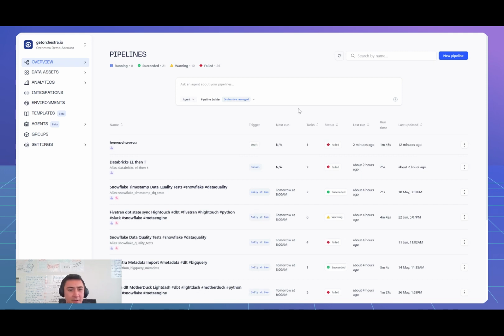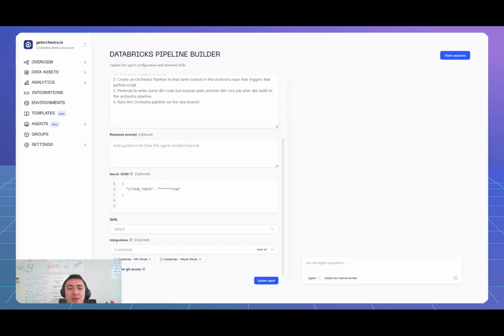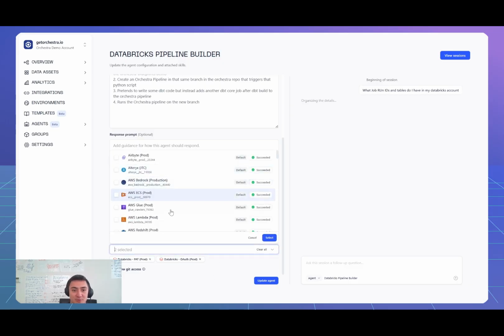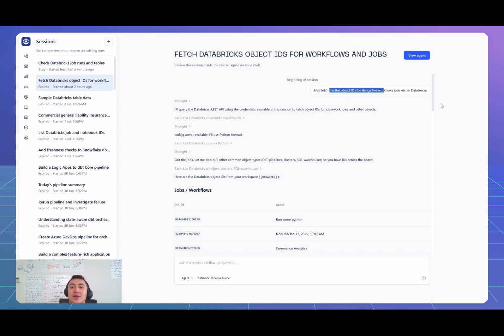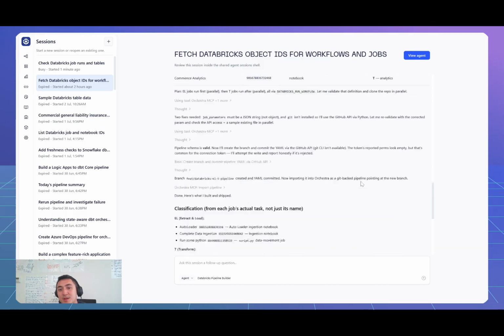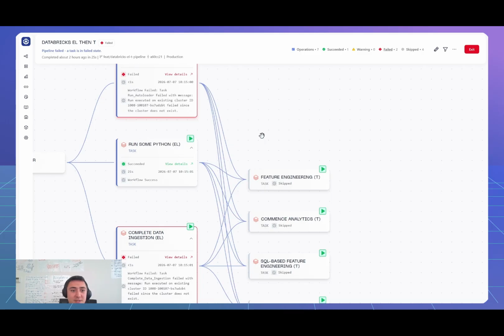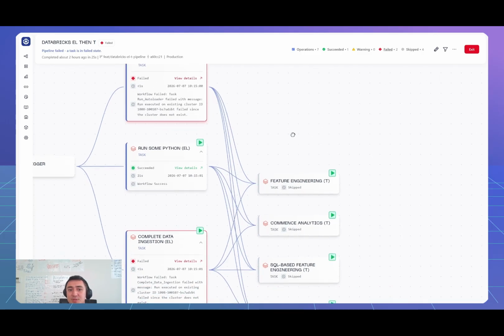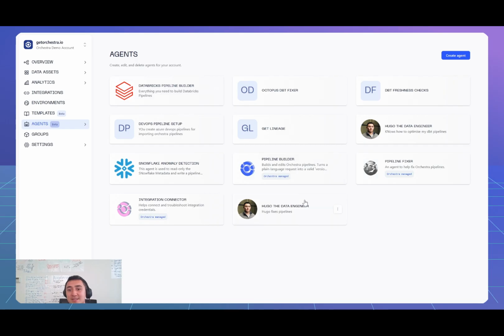Databricks Pipeline Example using AI | How to use Orchestra AI to build a Databricks ELT Pipeline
Human Description

We are very excited to share how we are using AI to save data teams time and help them go faster through the beauty of building pipelines.

In this we don't even need to go into different parts of Databricks to fetch IDs. AI fetches IDs, creates a pipeline, runs the pipeline, takes feedback, and can even take care of deploying to production.

This is a super powerful method for anyone using Databricks and looking to do dbt on databricks. Check it out and let us know what you think!

Orchestra Team

AI Description

Build a production-ready Databricks pipeline using Orchestra AI in this step-by-step tutorial.

In this video, you'll learn how to use AI to generate, configure, and deploy a Databricks DLT pipeline with minimal manual effort. Whether you're building a new data pipeline in Databricks, working with Lakeflow Declarative Pipelines, or modernising an existing ETL workflow, this walkthrough shows how AI can dramatically accelerate development.

We'll cover:

* Building a Databricks pipeline from a simple prompt
* Creating a DLT pipeline in Databricks
* Working with Databricks Declarative Pipelines** and **Lakeflow Declarative Pipelines**
* Building scalable **Databricks ETL pipelines** for analytics workloads
* Creating robust **Databricks data ingestion pipelines**
* Understanding how AI can automate repetitive data engineering tasks
* Deploying production-ready pipelines faster with Orchestra AI

Orchestra is an AI-native orchestration platform that helps data teams build, maintain, and optimise pipelines across Databricks, dbt, Snowflake, Airflow, Microsoft Fabric, and hundreds of other technologies.

🚀 **Get started with Orchestra AI**

If you're searching for topics such as:

* dlt pipeline databricks
* databricks pipeline
* databricks pipelines
* databricks declarative pipelines
* databricks dlt pipeline
* databricks lakeflow declarative pipelines
* data pipeline databricks
* databricks pipelines vs jobs
* databricks pipelines API
* databricks data ingestion pipeline
* databricks ETL pipeline

this tutorial will help you understand how to build modern, AI-assisted data pipelines in Databricks.